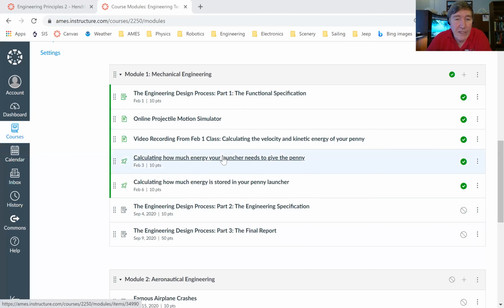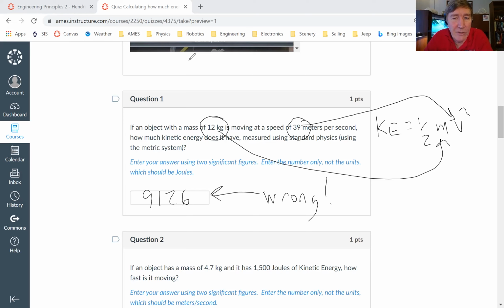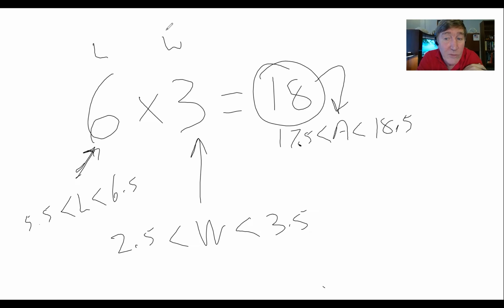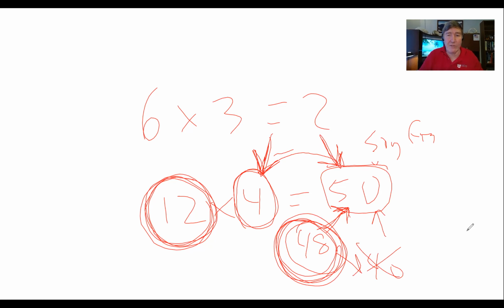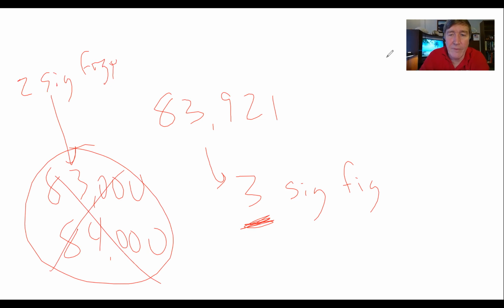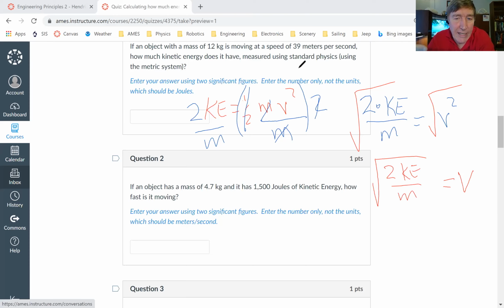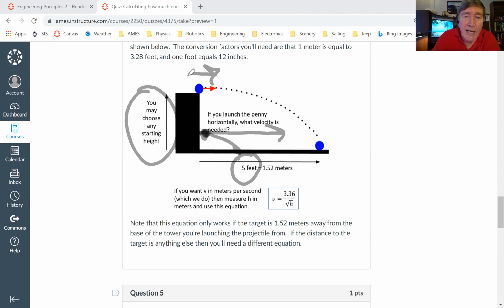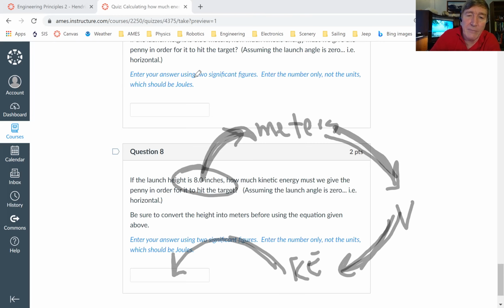Eng Tech Feb 3